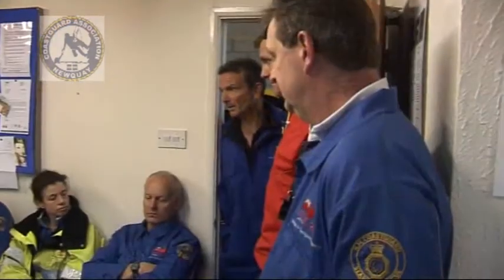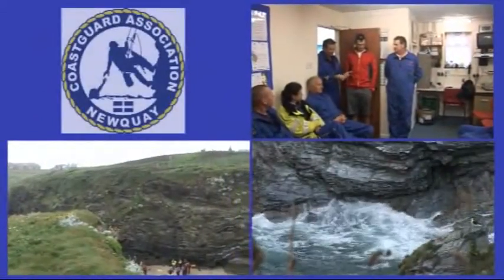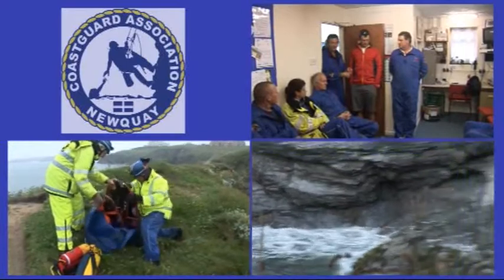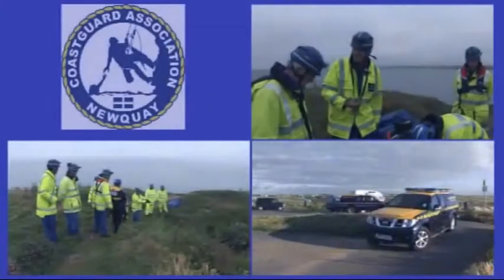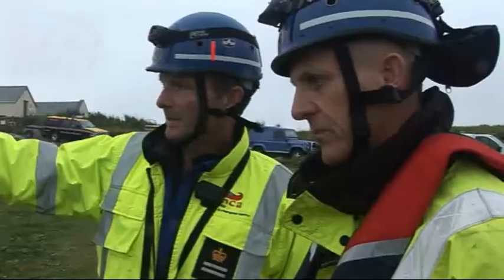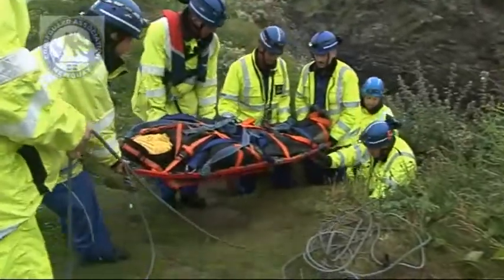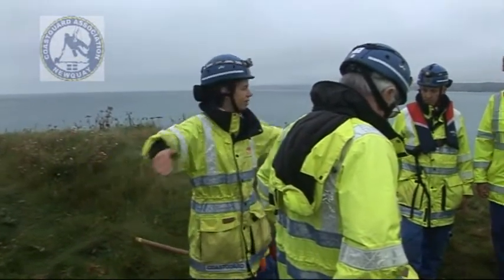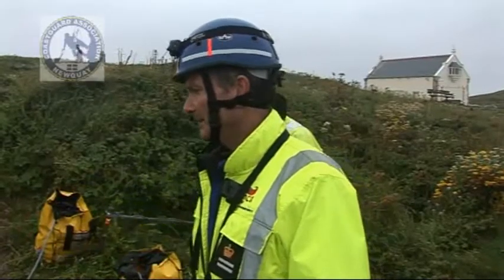The Newquay Coastguard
This is a short film showing the wonderful work out coastguard members do.  This was shot in Newquay during a training exercise with both the Padstow and Newquay teams participating